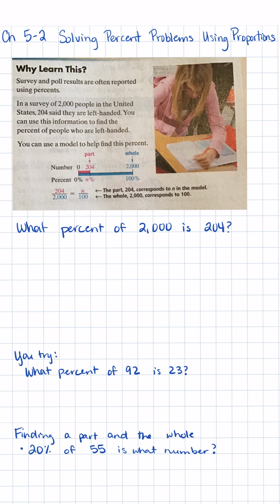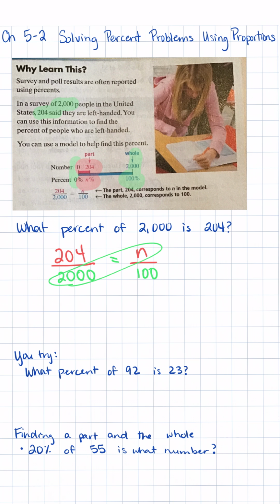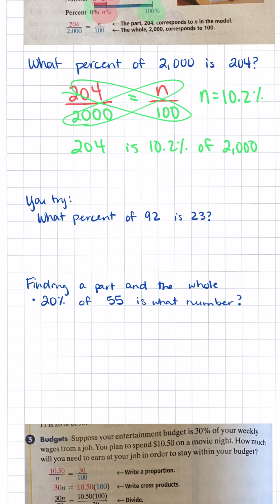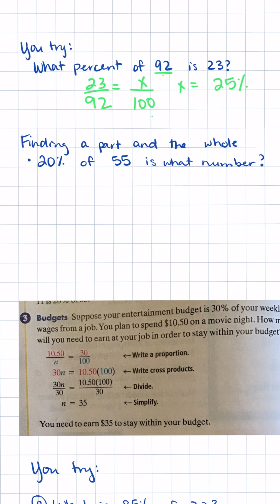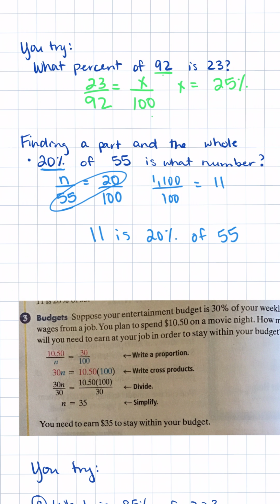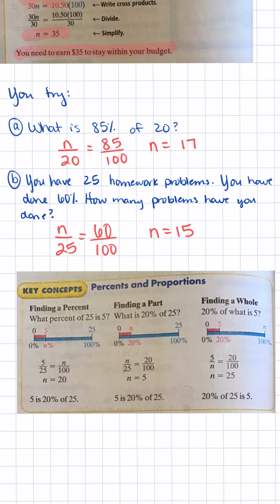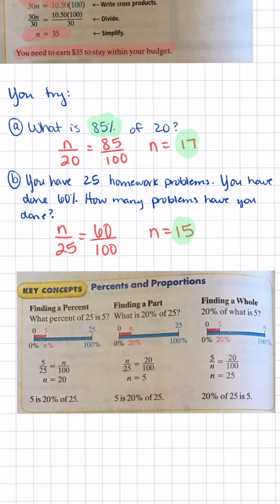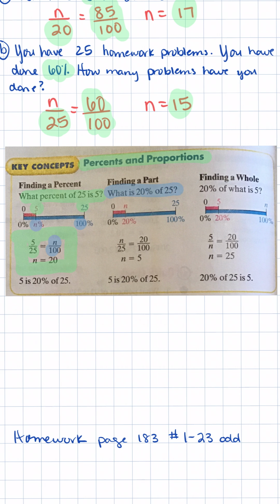Pre Alg A Ch 5-2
Chapter 5-2 Solving Percent Problems Using Proportions